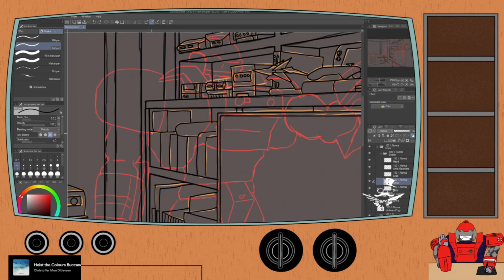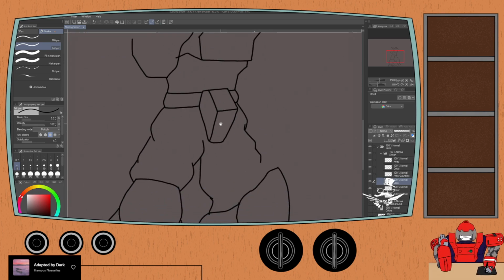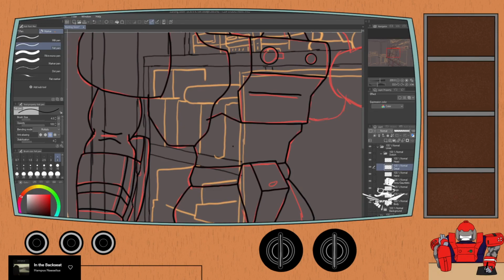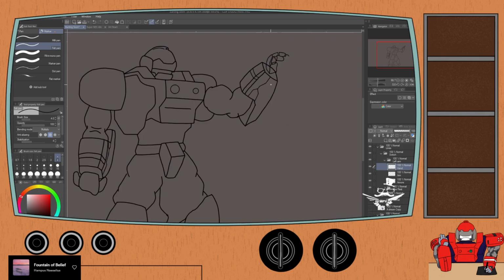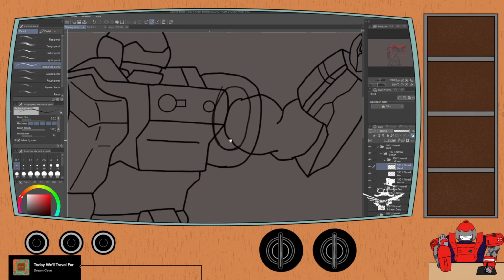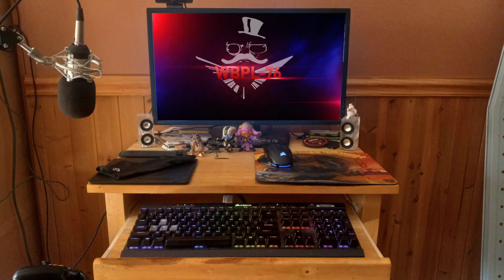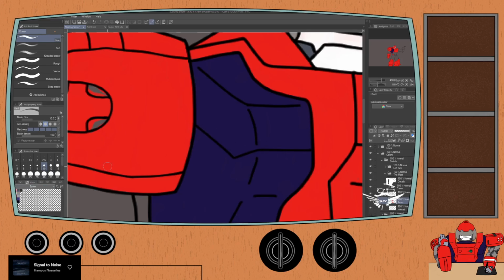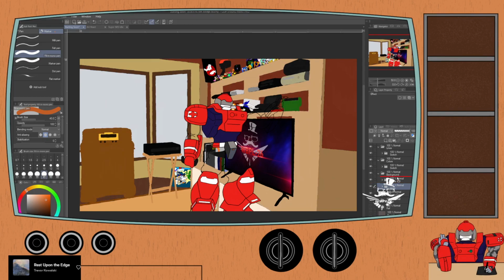Untitled Art Stream with Striker.